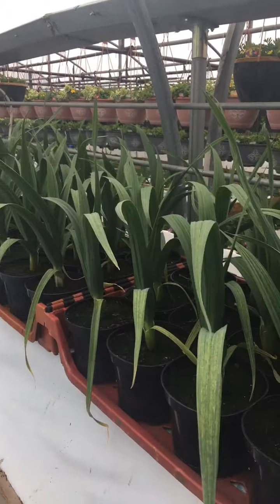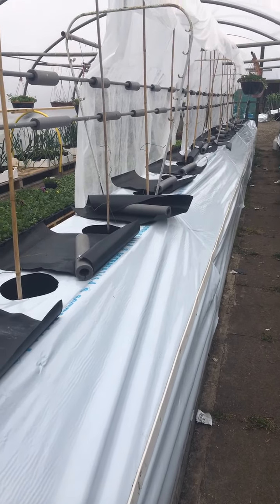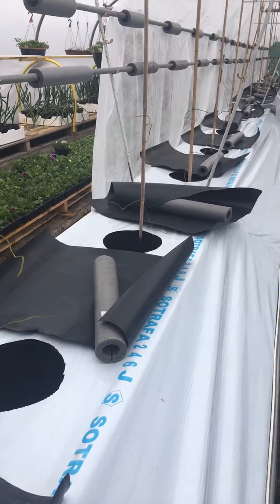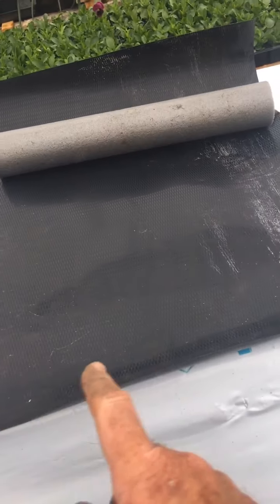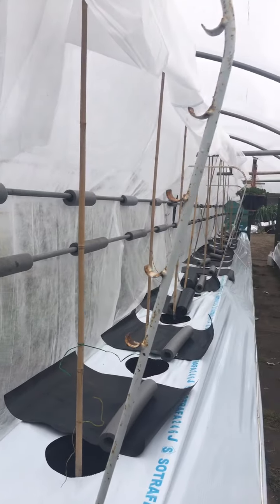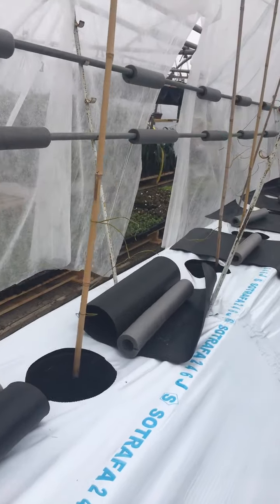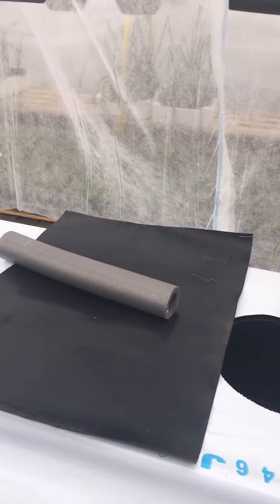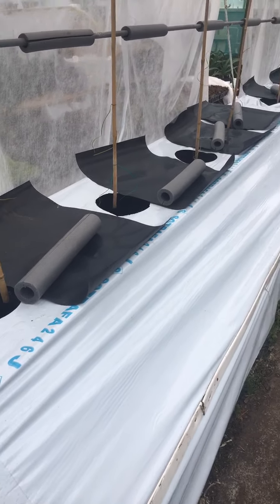Ready to plant blanch leeks.